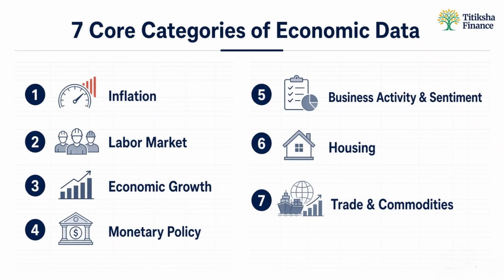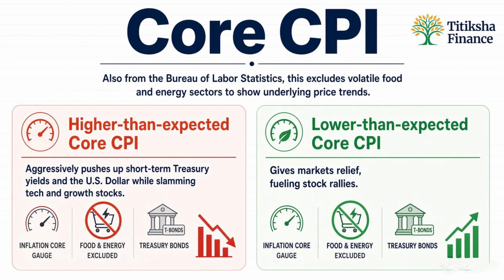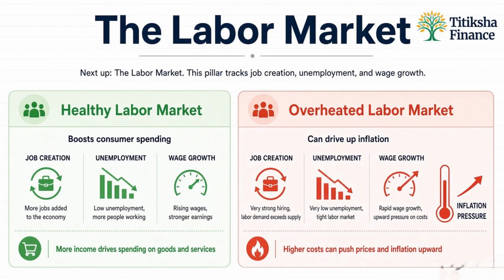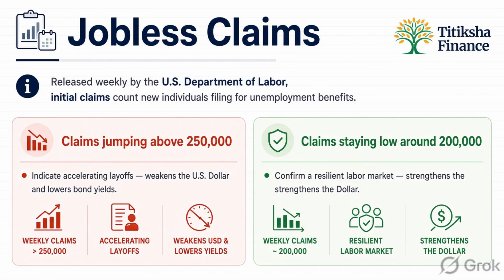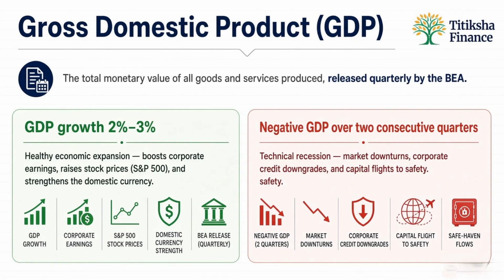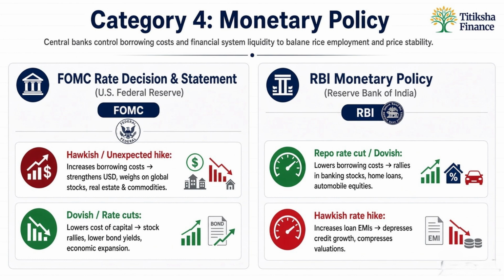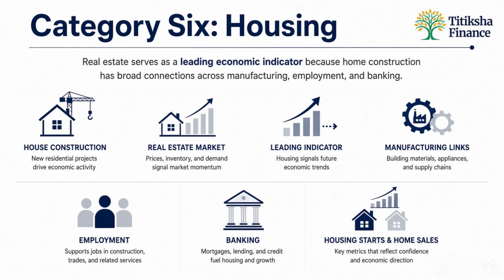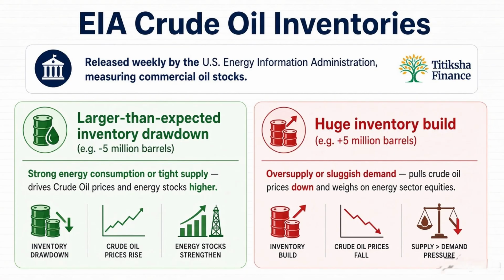How Top Traders Read Economic Data (Understand CPI, NFP, GDP & Interest Rates)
Most retail traders trade solely on technical charts—and get wiped out when high-impact economic news hits the wire. In this masterclass, we break down the 7 Core Categories of Economic Data that institutional investors and top macro hedge funds track to forecast market direction and stay ahead of the curve.

Whether you trade Equities, Forex, Commodities, or Crypto, understanding how these 7 macro pillars interact is the key to building an institutional-grade edge.

The 7 Core Macro Categories Covered:

1️⃣ Inflation – CPI, PPI, PCE, and the erosion of purchasing power.

2️⃣ Labor Market – NFP, Unemployment Rate, Job Openings (JOLTS), and wage growth.

3️⃣ Economic Growth – GDP prints, cycle expansions, and recession indicators.

4️⃣ Monetary Policy – Central bank interest rate decisions, balance sheets, and Fed commentary.

5️⃣ Business Activity & Sentiment – PMI (Manufacturing & Services), ISM, and consumer confidence.

6️⃣ Housing – Building permits, new/existing home sales, and real estate market health.

7️⃣ Trade & Commodities – Trade balance, import/export dynamics, and raw material demand.
⏱️ Timestamps:

    00:00 - Introduction: Why Macro Data Drives Price Action

Inflation (CPI, PCE & Pricing Pressures)

Labor Market (NFP, Jobs Data & Wages)

Economic Growth (GDP & Business Cycles)

Monetary Policy (Interest Rates & Central Banks)

Business Activity & Sentiment (PMI & ISM Reports)

Housing Market (Leading Indicators & Health)

Trade & Commodities (Supply Chains & Global Flow)

How Top Traders Connect the Dots (Putting It All Together)

Optimized Hashtags & Tags